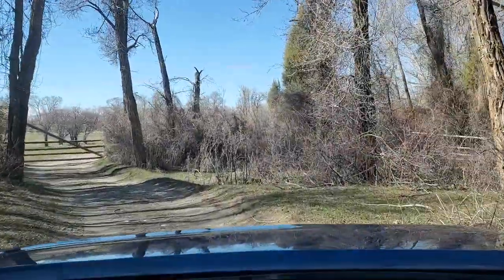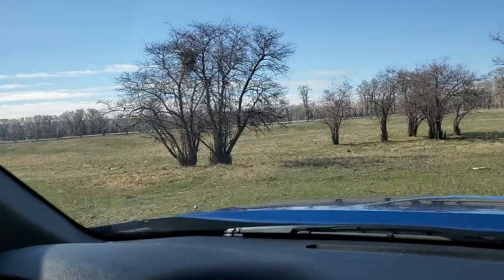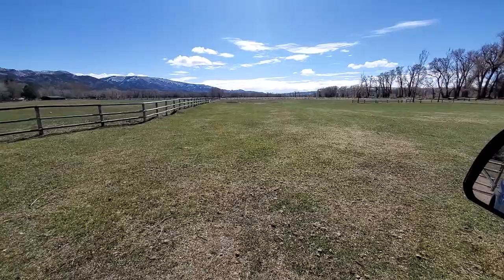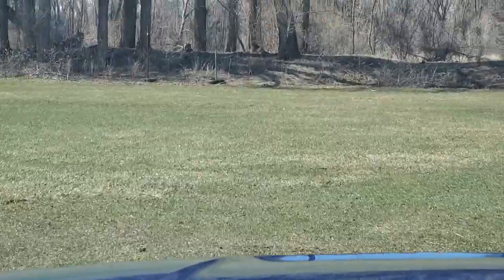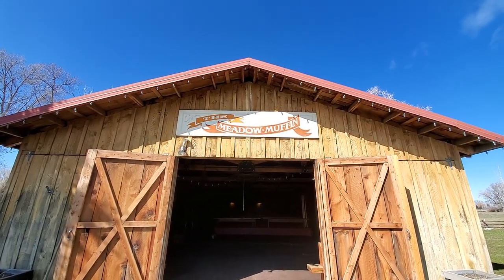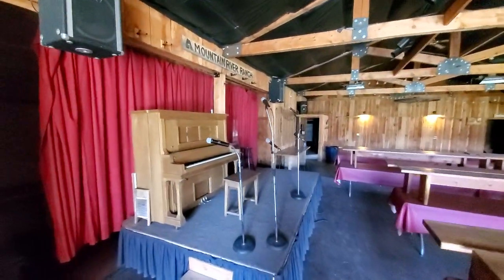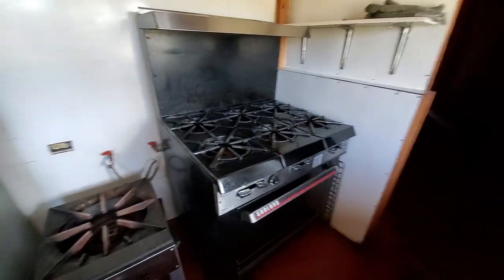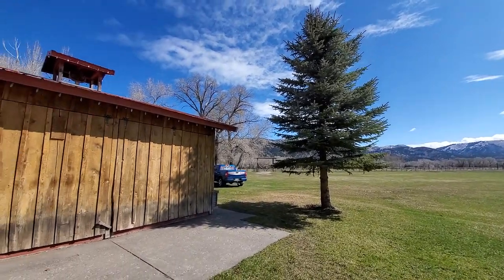Mountain River Ranch RV PARK and Event Center dinner and a show(4)